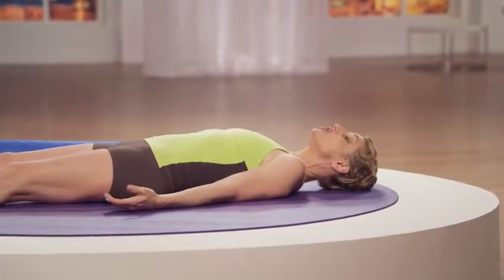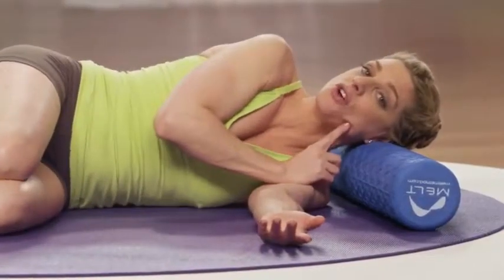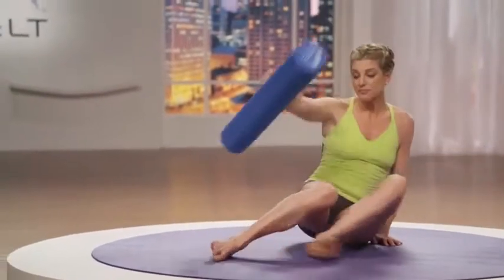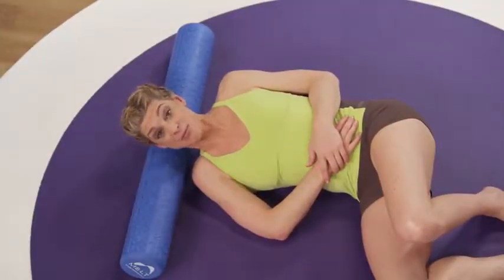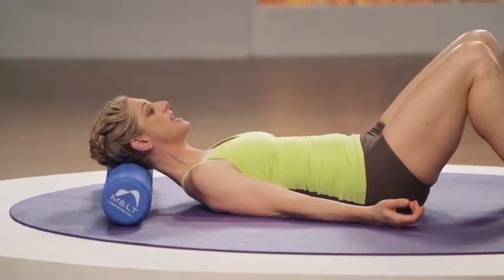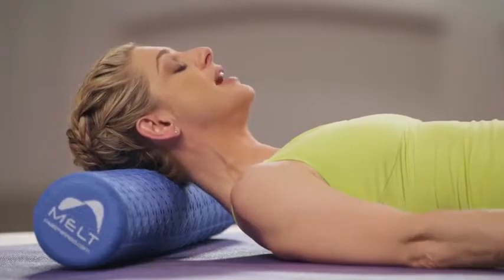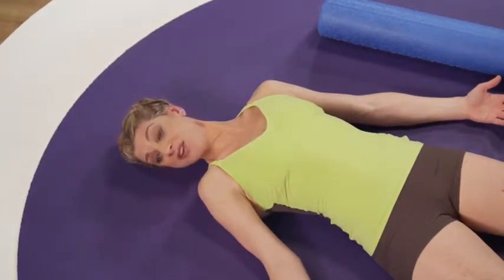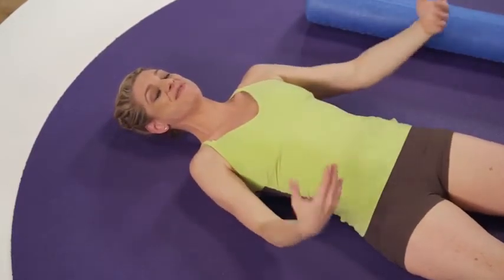Arrhythmia Afib MELT Method Vagal Tone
The importance of the vagus nerve and associated vagal tone cannot be underestimated in importance to stress management and well being. The MELT method is one way of exercising self-control over vagal tone.